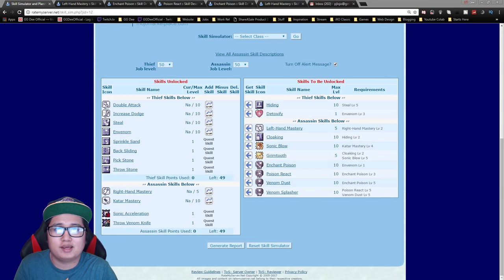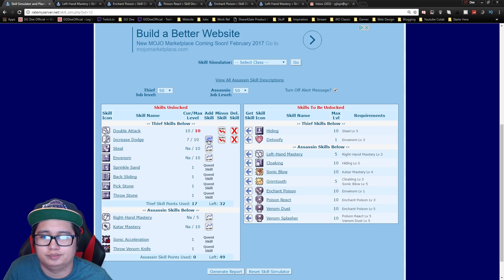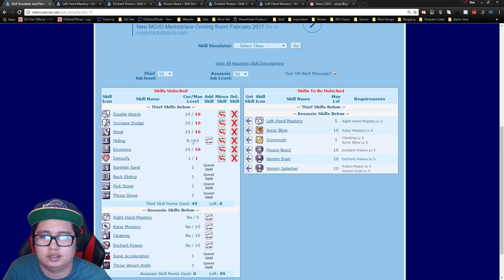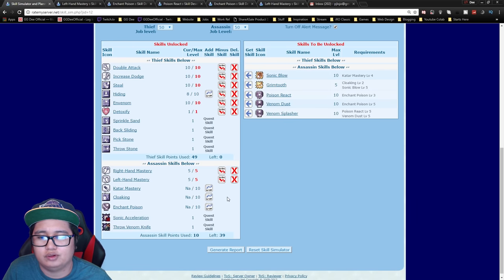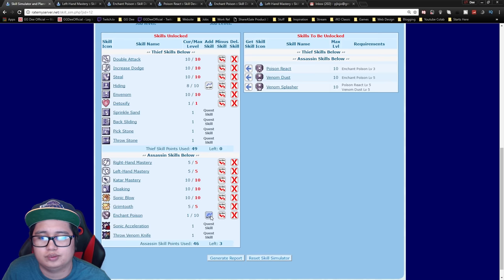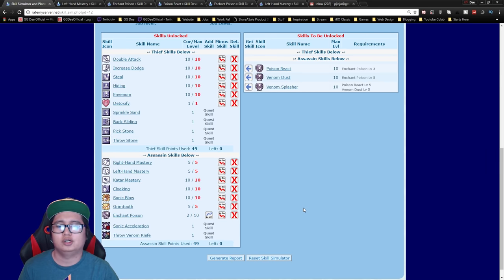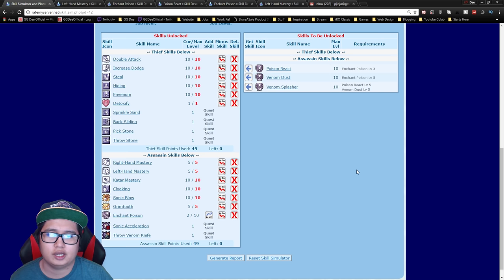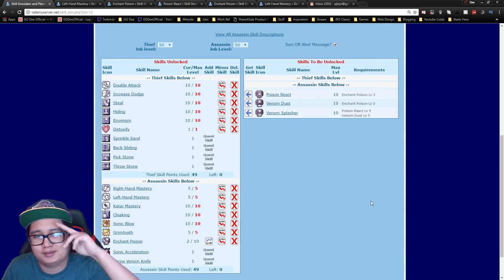Ragnarok Online - Classic Assassin Skill Builds with Dee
Dee goes over some standard Ragnarok Online Assassin skill builds. The ragnarok guide includes skill progression and what skills to get as a Assassin in leveling, PvP and in WoE.

► Come Play!

► Feeling Lucky?

► My Setup
Dual Monitors
Mic & Arm
Desk (red/black)

► My PC ($1.5k+ work horse)